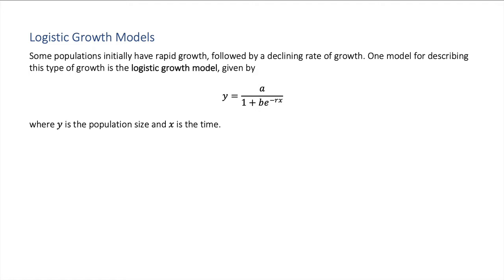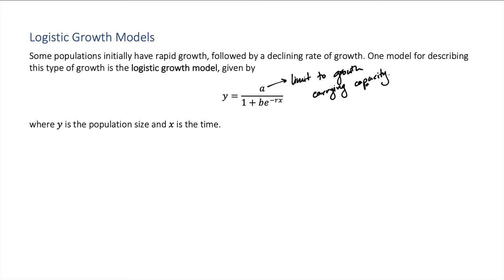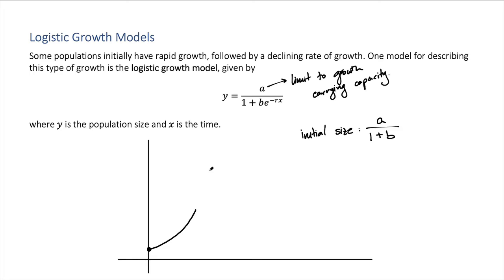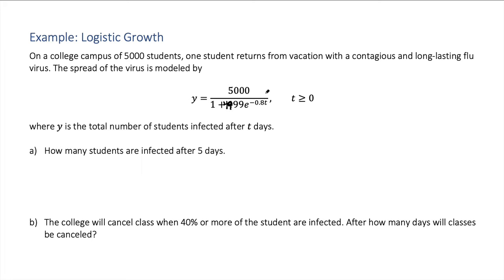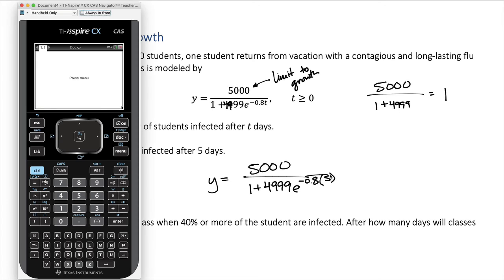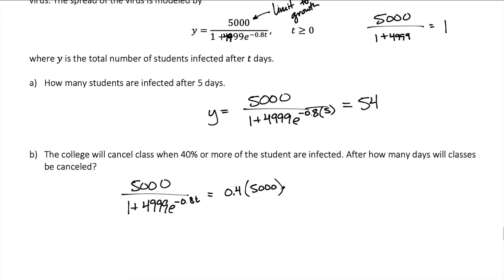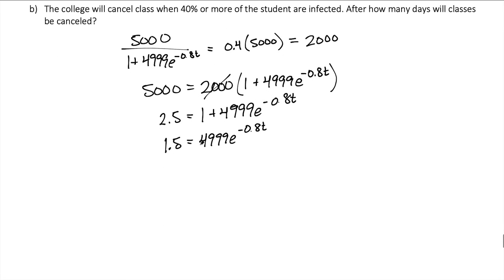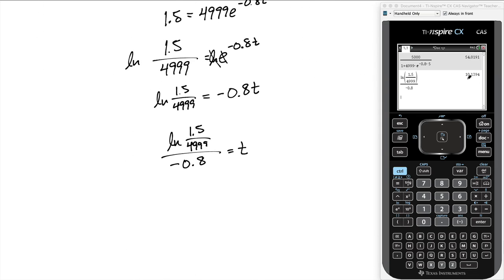Logistic Growth Models